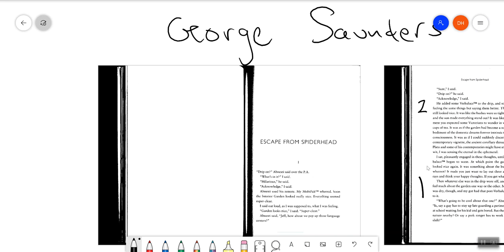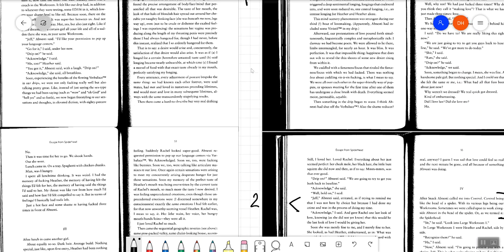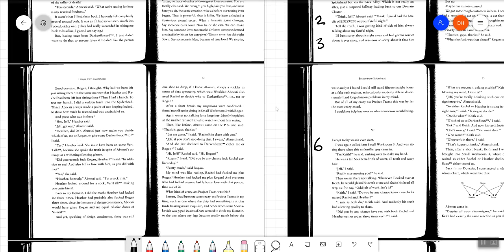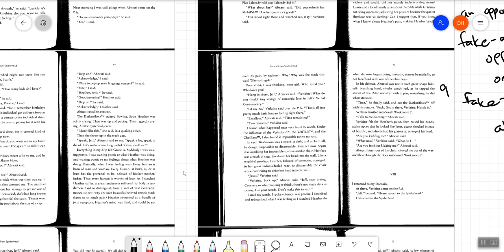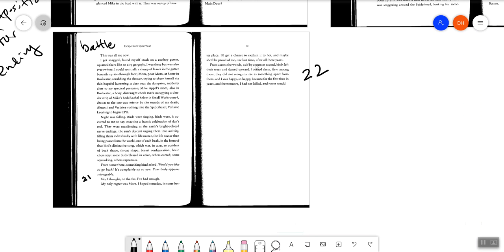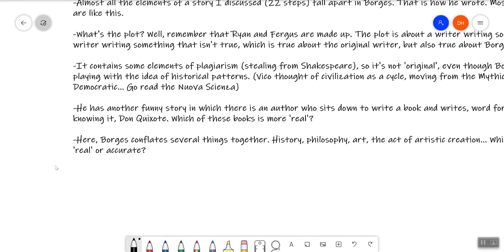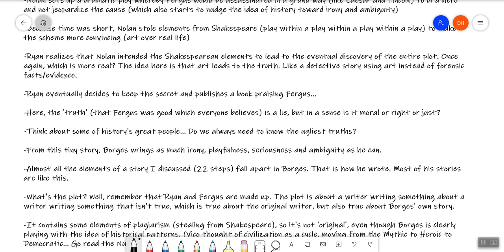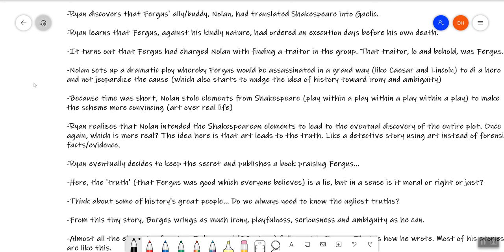BORGES AND SAUNDERS LECTURE